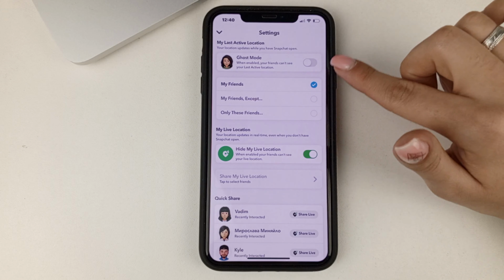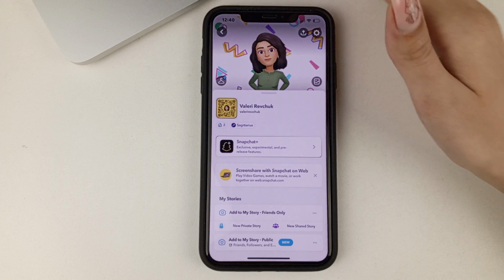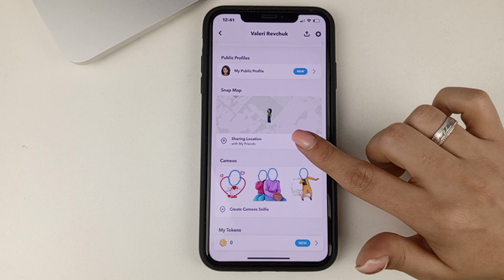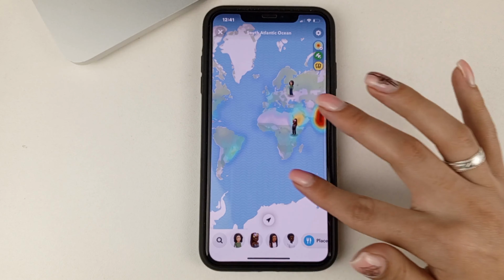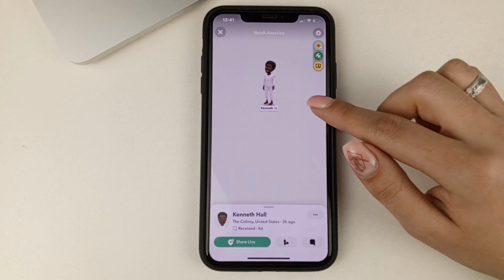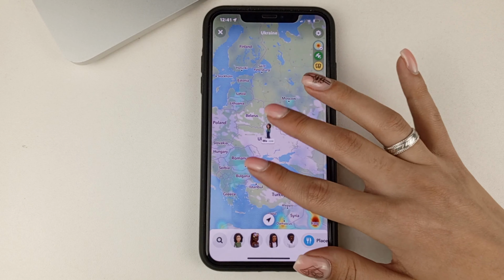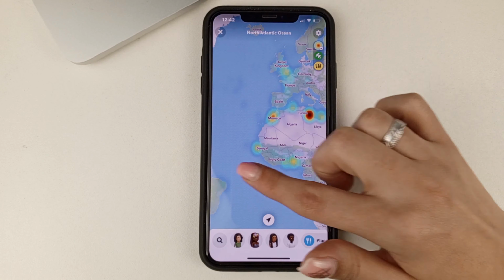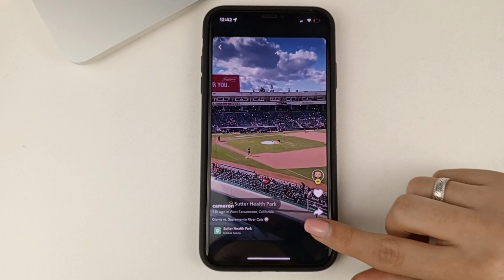How To Find Nearby Friends on Snapchat - Full Guide